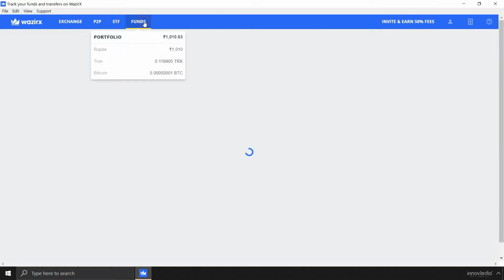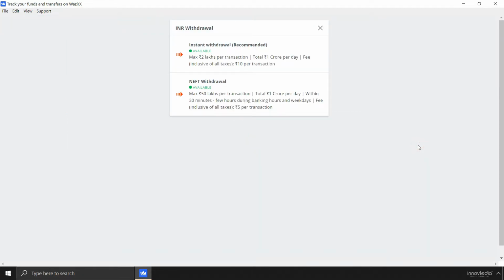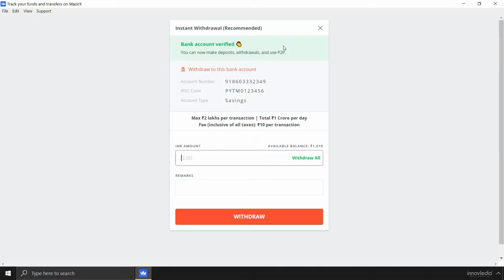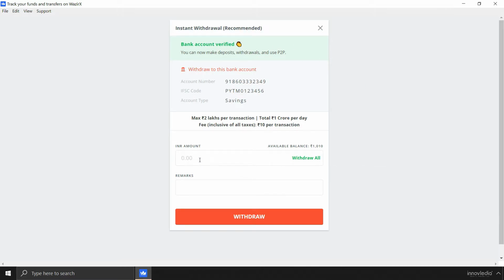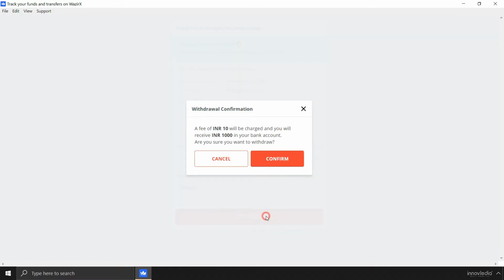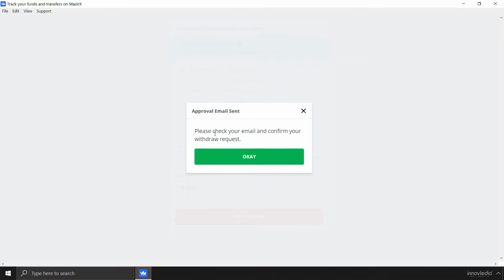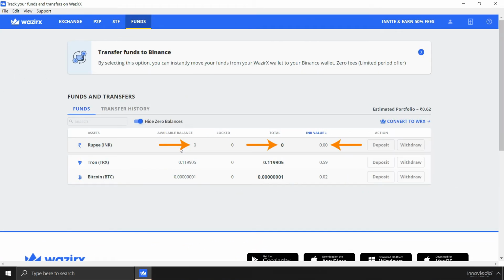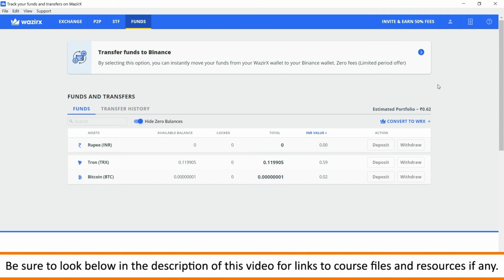How to Withdraw Funds (INR) on WazirX Exchange or App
In this video, you'll learn how to withdraw funds (INR) on WazirX Exchange or App. This is a step-by-step guide for anyone who has just started using WazirX or entered into the Cryptocurrency realm.

How to withdraw money on WazirX | How to withdraw fiat currency on WazirX | How to buy Bitcoin in India | How to invest in Cryptocurrency | How to invest in Bitcoin in India | WazirX Tutorial | WazirX App